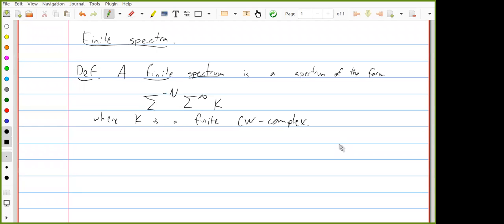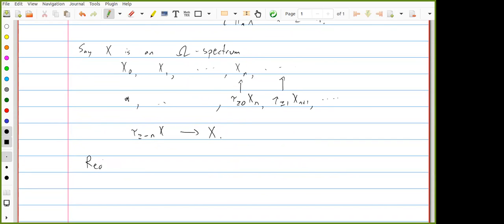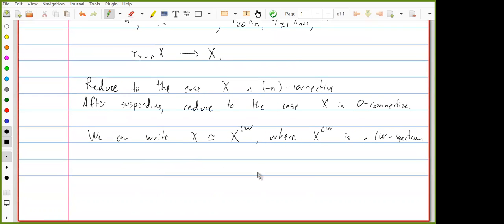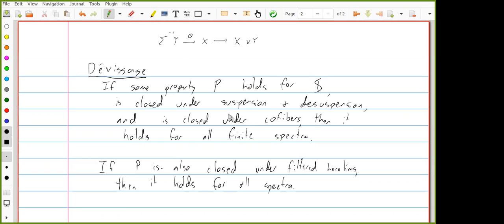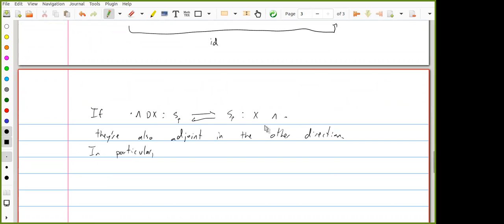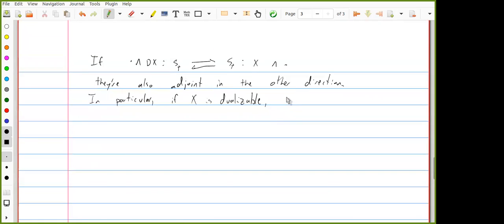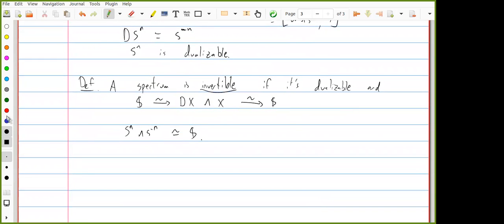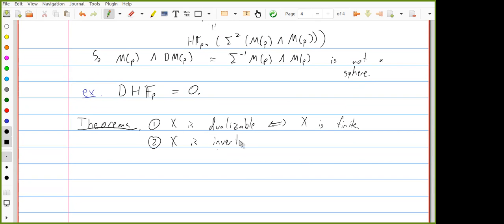Stable Homotopy Seminar, 15: Dualizable and invertible spectra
I present the useful fact that spectra are generated by finite complexes under filtered homotopy colimits. I then define Spanier-Whitehead duality, which is a special case of a notion of duality that exists in any closed symmetric monoidal category. Two natural classes of spectra rise from it: dualizable spectra (which turn out to coincide with finite spectra) and invertible spectra (which are just the spheres). The identification of the dualizable and invertible objects in other stable homotopy theories is in general a difficult and interesting problem.

This is part of the stable homotopy learning seminar organized by Paul VanKoughnett.